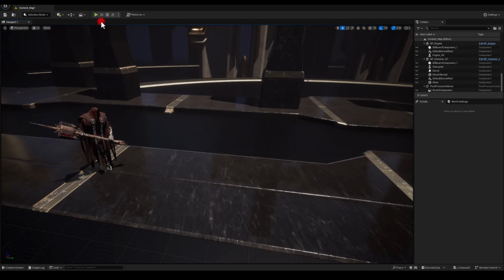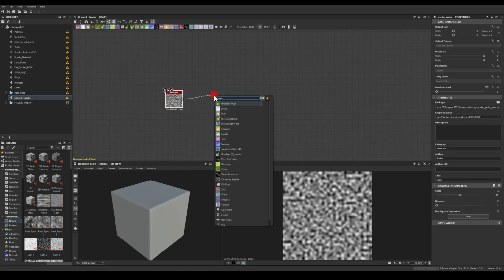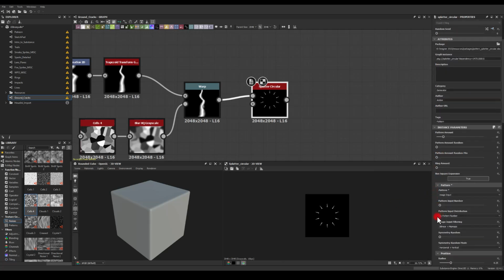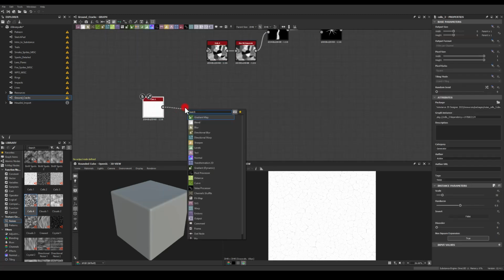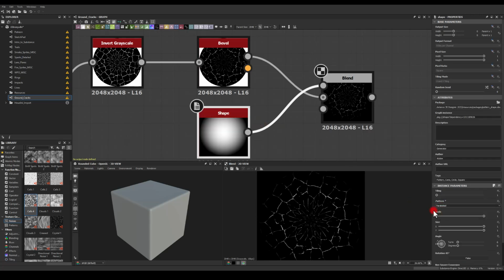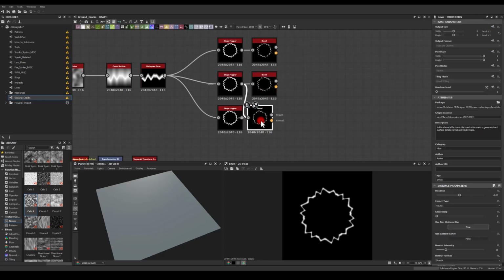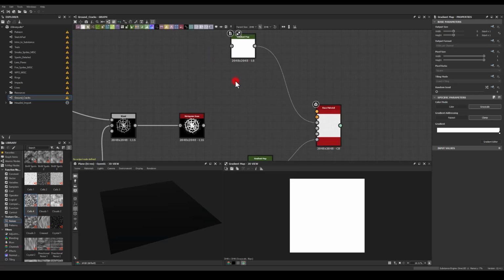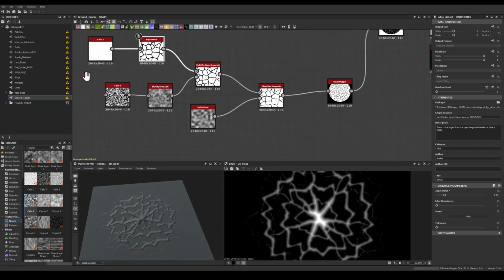Impact Decal PART 1 - Texture Tutorial in Substance Designer